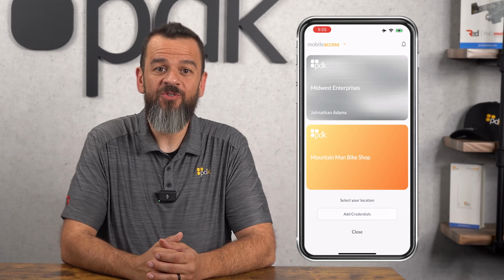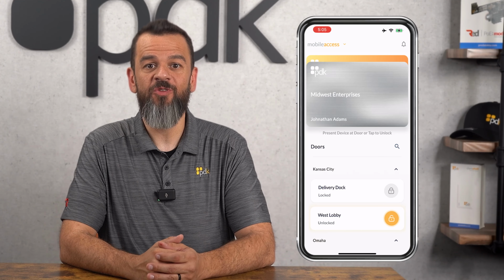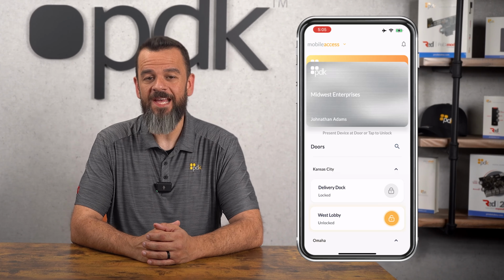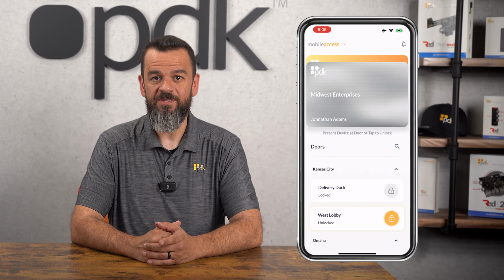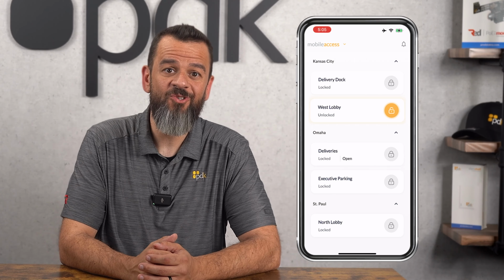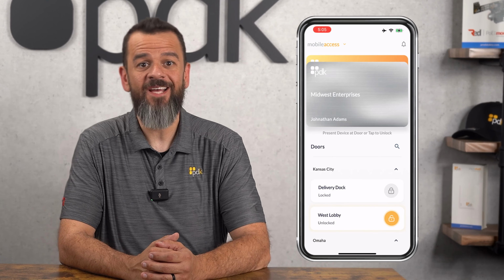How to Use Your PDK Mobile Credential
PDK Mobile Credentials make security simple and convenient for all users. In this video, we’re walking you through how to open doors using Bluetooth communication and the push-to-open function of the PDK Access app.